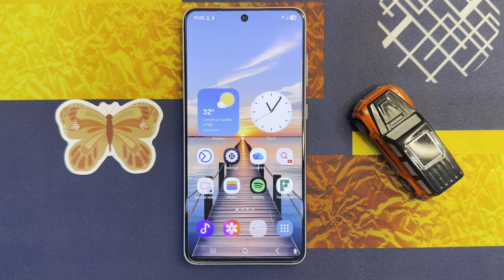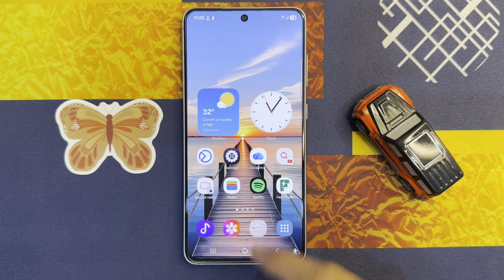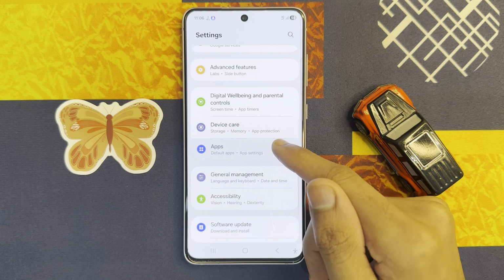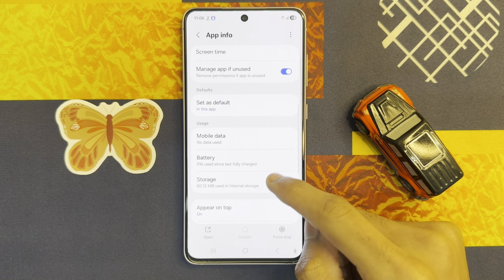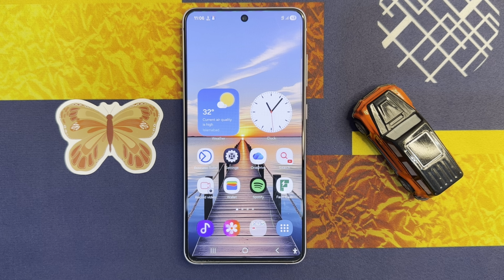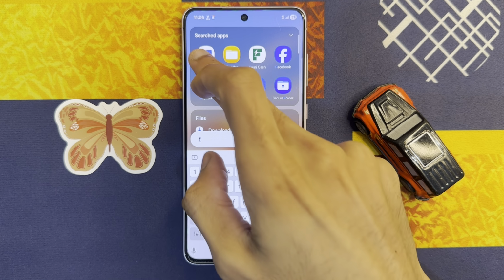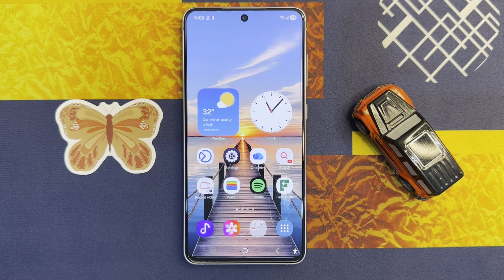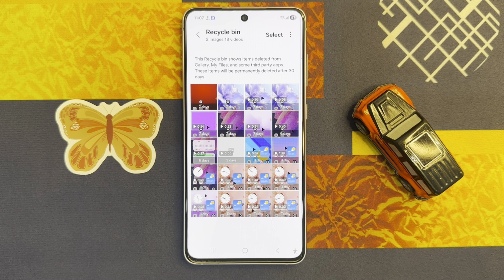How to Fix Missing or Disappearing Photos on Samsung A04S Easy Method 2026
How to Fix Missing or Disappearing Photos on Samsung A04S